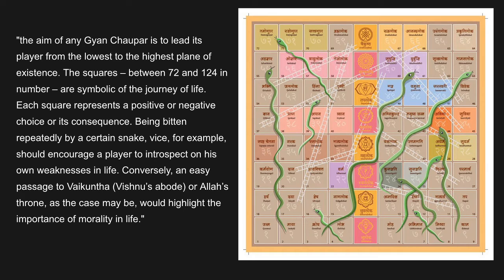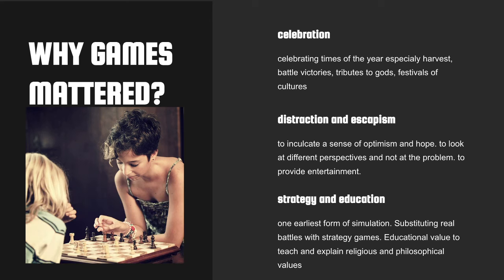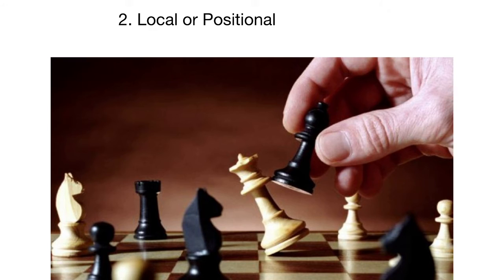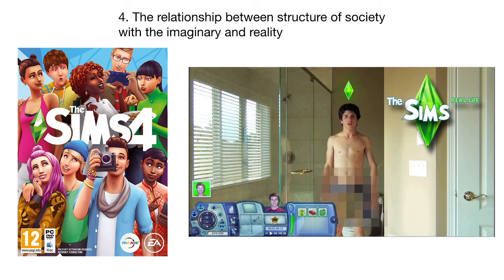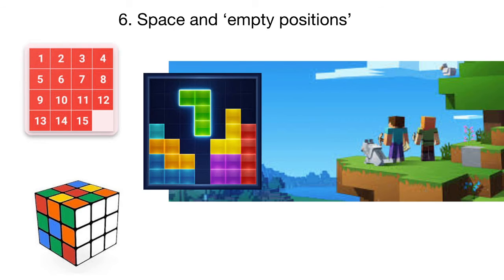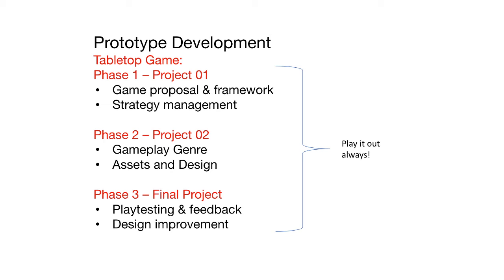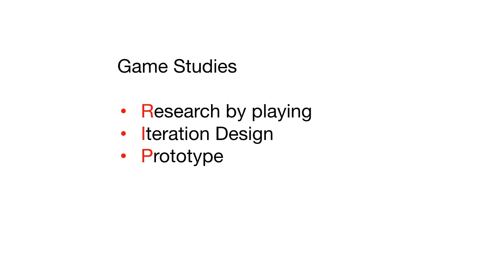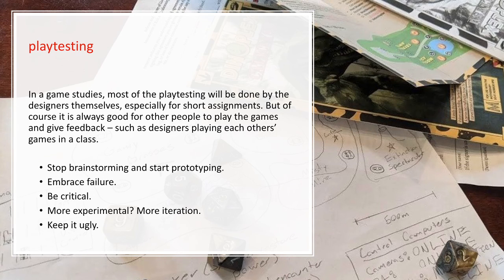Games Studies Introduction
14092022 August Semester